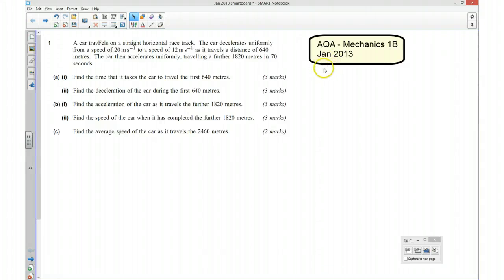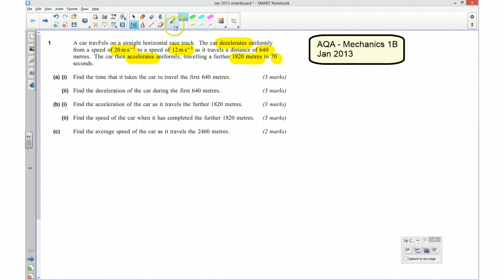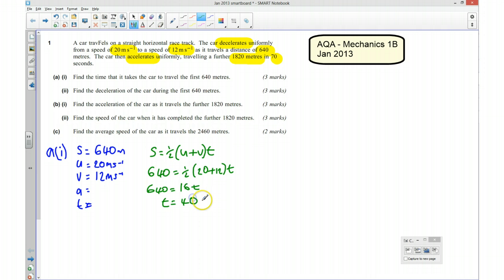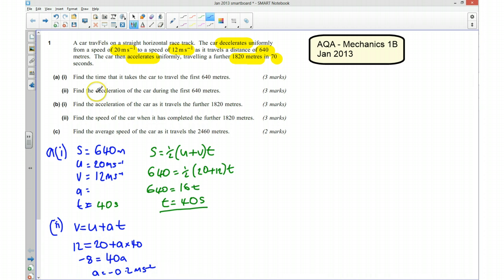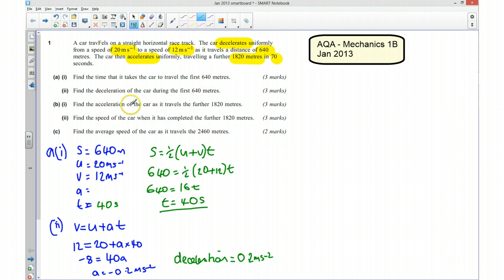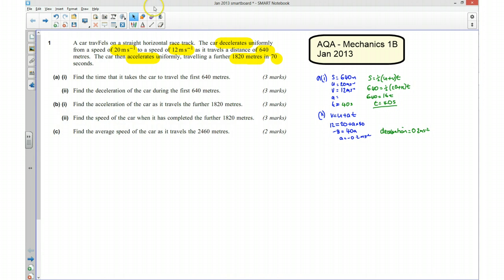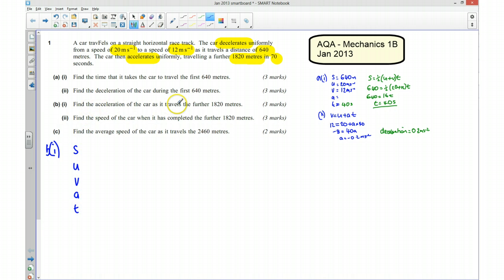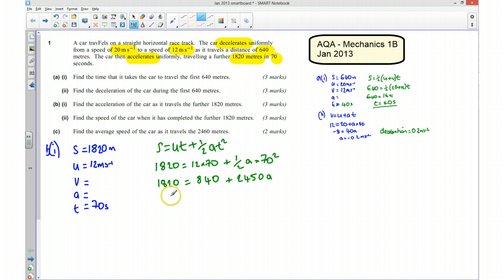AQA M1 Jan 2013 Q1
AQA Mechanics 1B January 2013 paper.